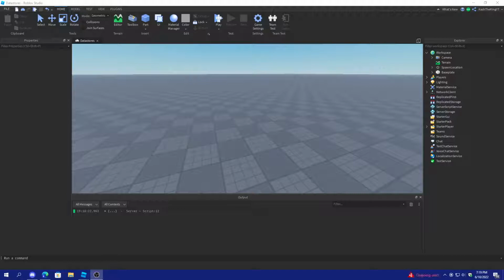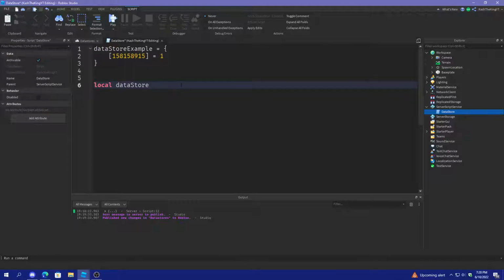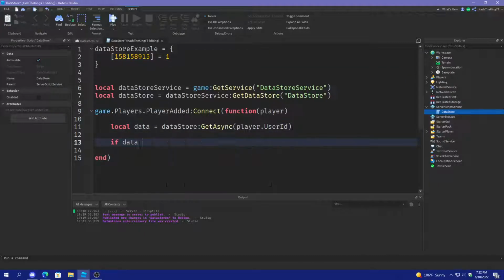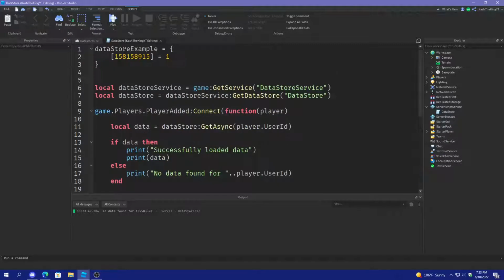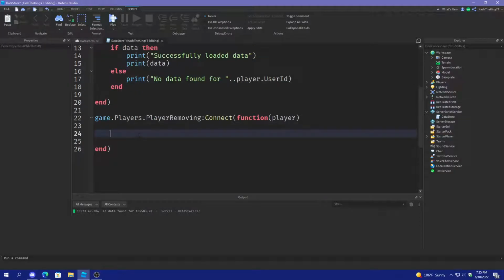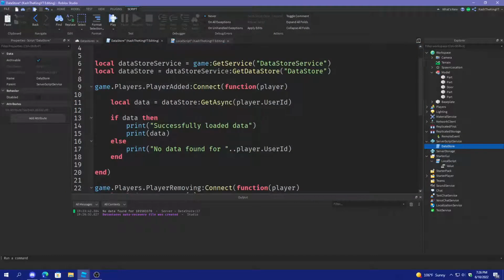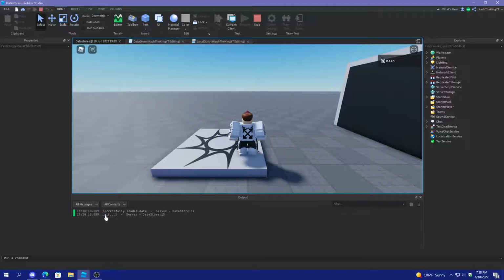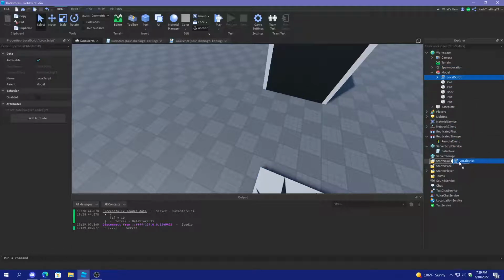How Datastores Work | Roblox Studio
Today I will show you how to datastores work!

*Time Stamps:*
Introduction: 0:00
How To Get DataStoreService: 0:10
DataStores: 2:00
Finished: 10:30